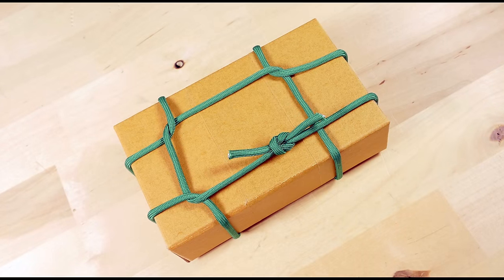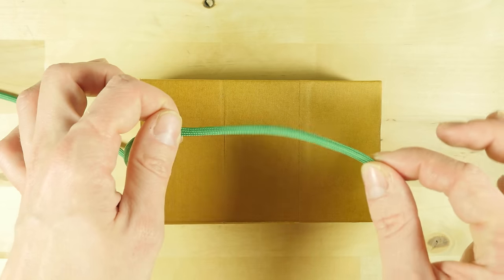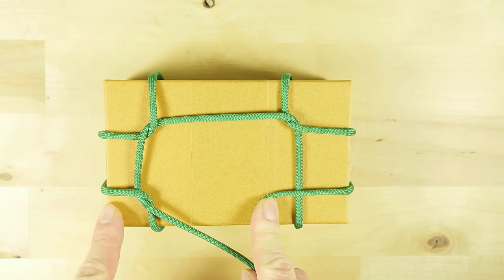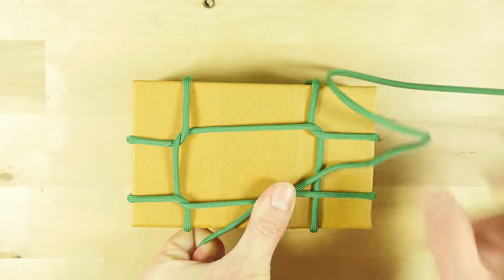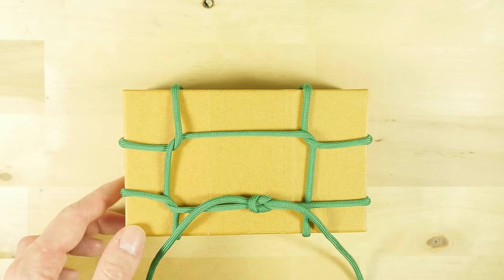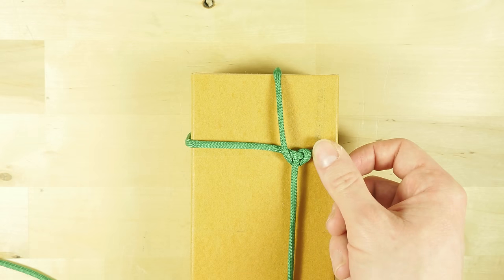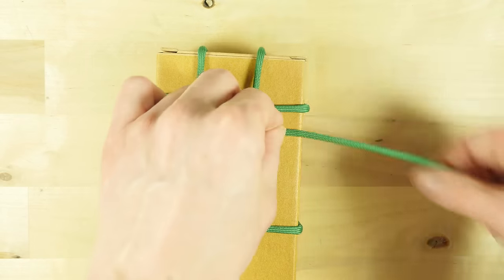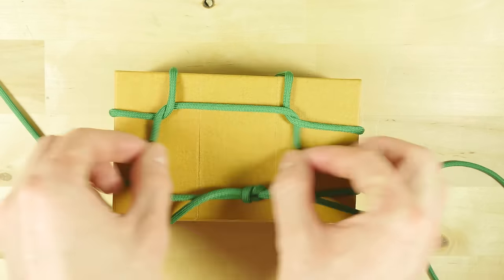Square package lashing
In this video I demonstrate how to do a square package lashing. I also demonstrate a reinforced version using crossing knots which add strength and stability to the lashing.

This lashing is demonstrated in the ABoK as #2086.

All in all, this is a super useful lashing both for sending out packages, moving packages around and even decorating a gift with!